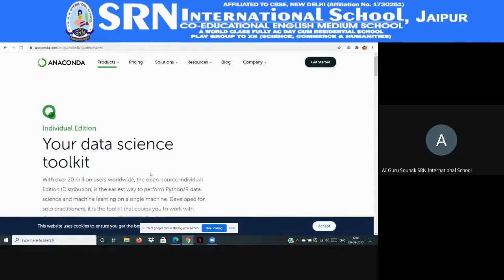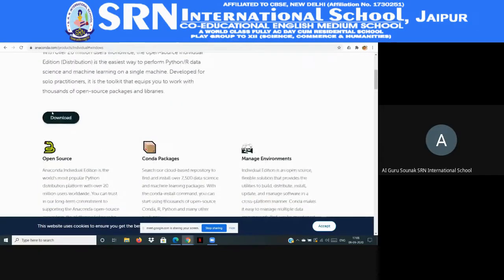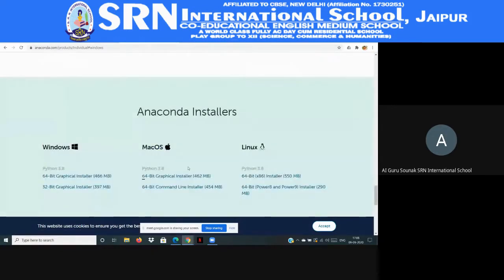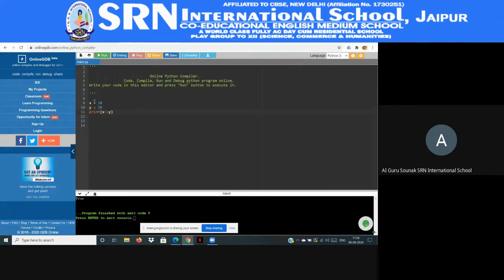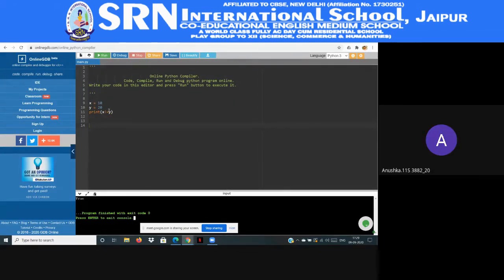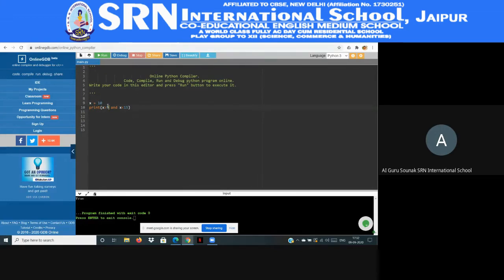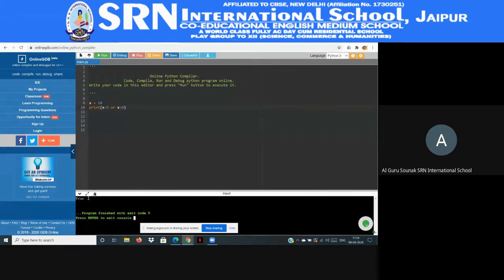Artificial Intelligence| Python and App development-Session 2|Class XI and XII